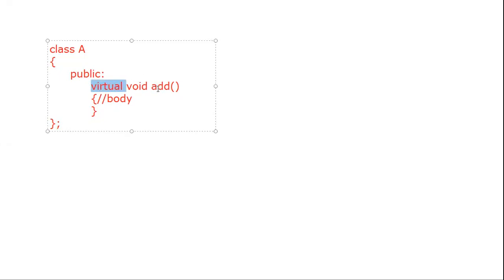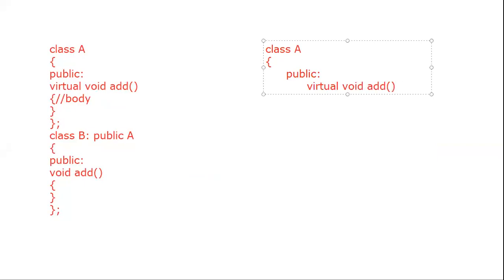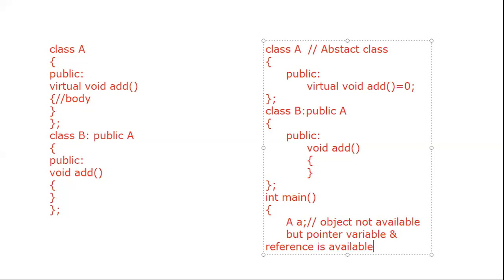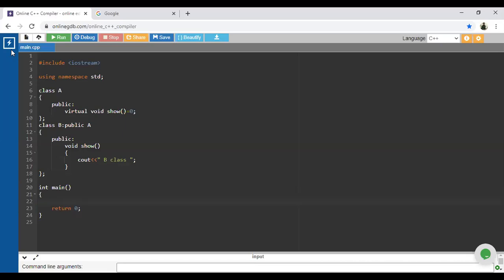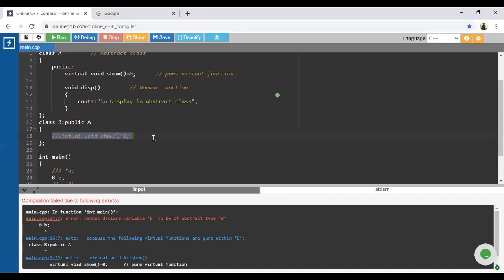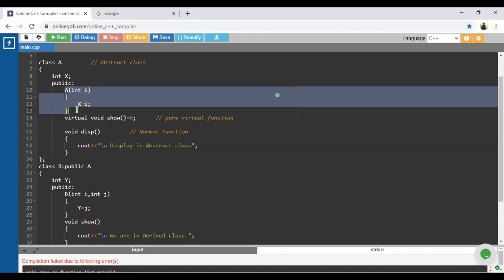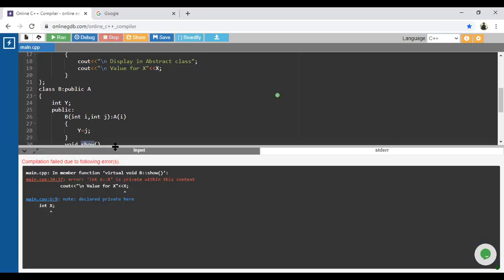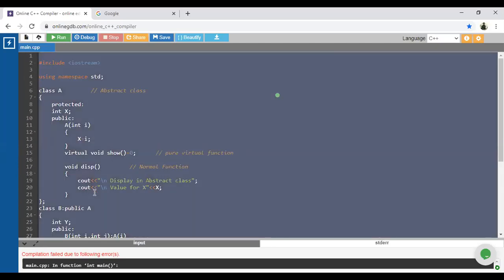10-7-2020 Part-I Pure virtual function and Abstract Class